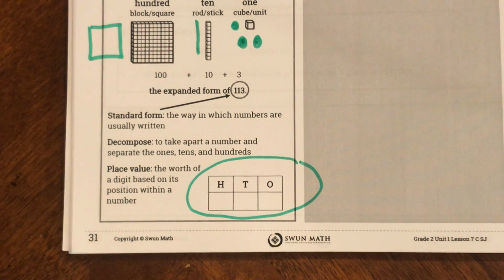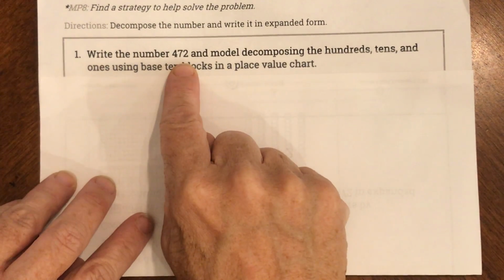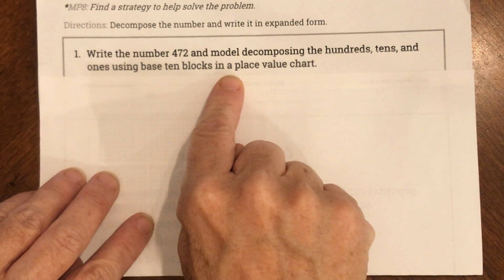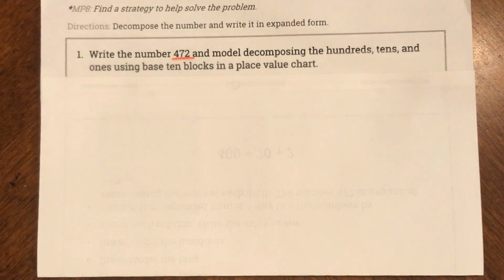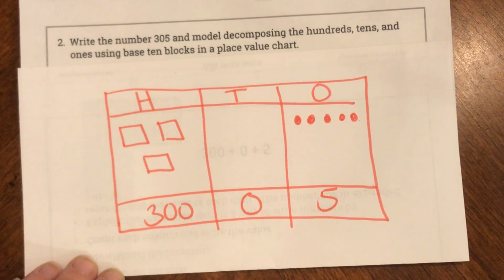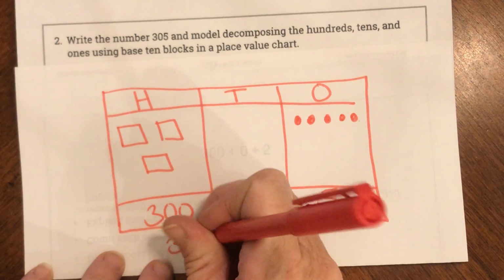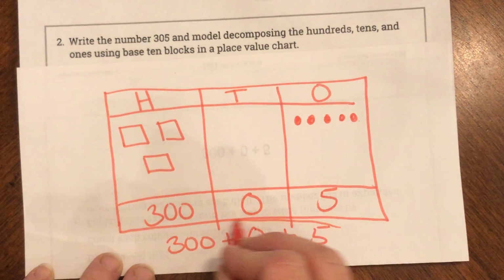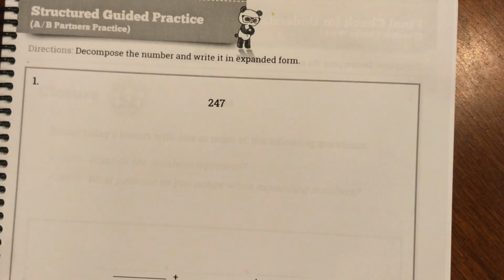2nd Grade 20/21 Lesson 1-7